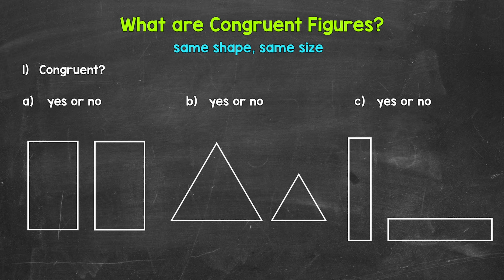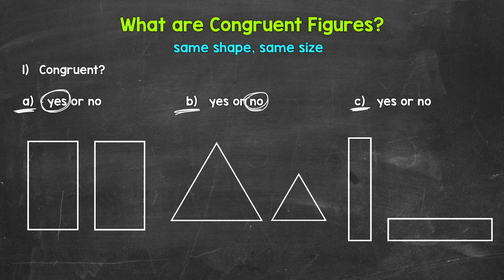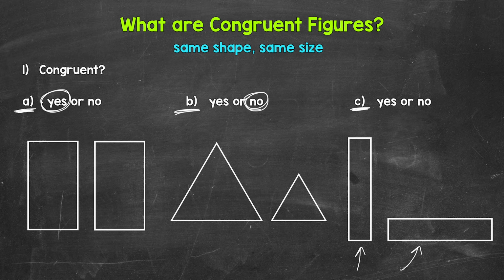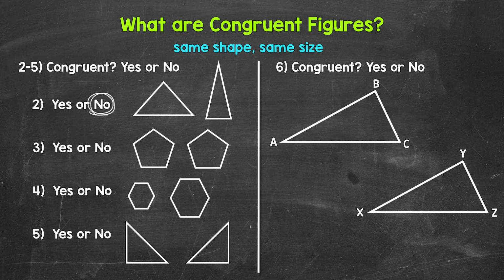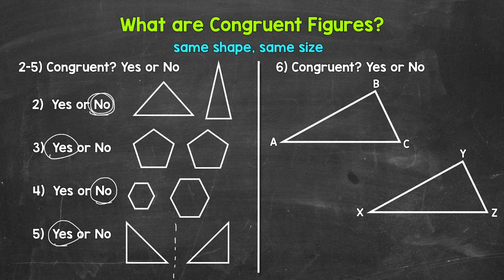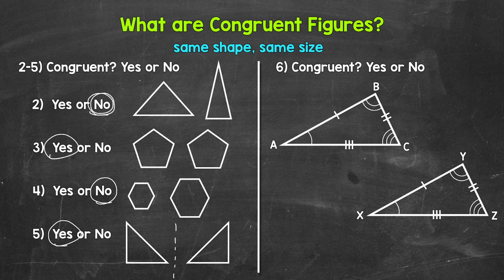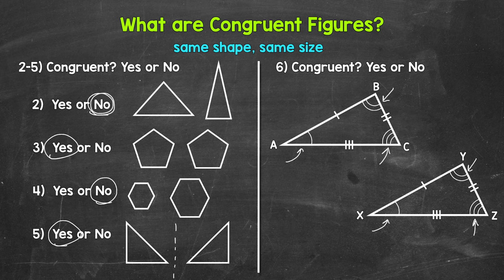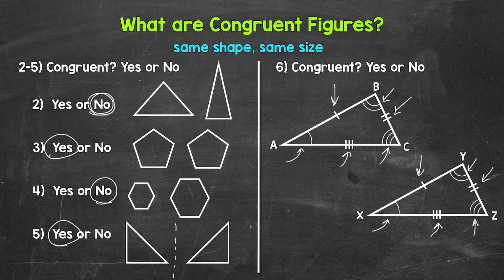What are Congruent Figures? | An Intro to Congruent Figures | Math with Mr. J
Welcome to "What are Congruent Figures?" with Mr. J! Need help with congruent figures? You're in the right place!

Whether you're just starting out, or need a quick refresher, this is the video for you if you're looking for help with congruent figures. Mr. J will go through examples of figures that are congruent, figures that aren't congruent, and explain the reasons why.

00:00 = Number 1
02:33 = Numbers 2-5
04:09 = Number 6

Hopefully this video is what you're looking for when it comes to congruent figures.